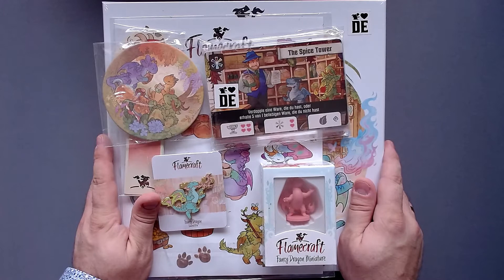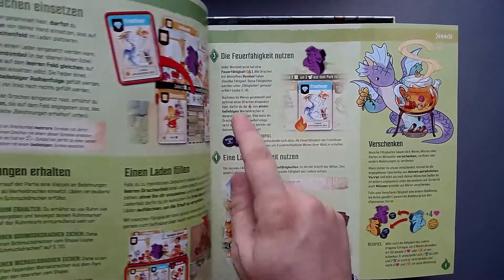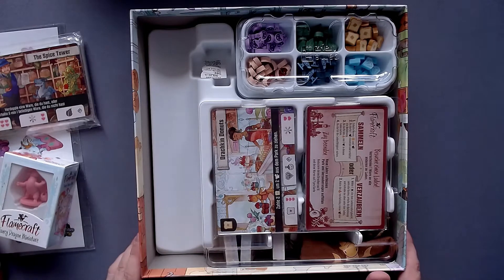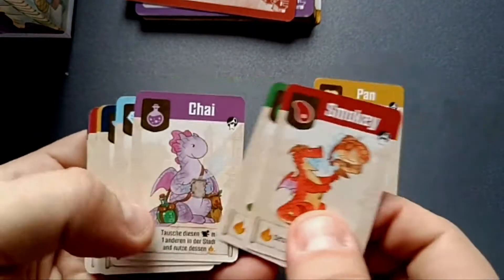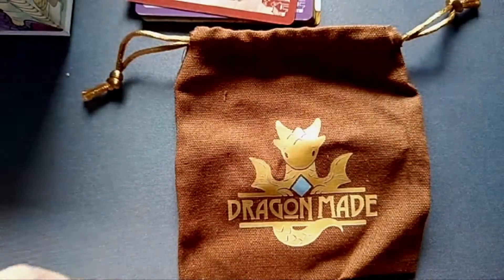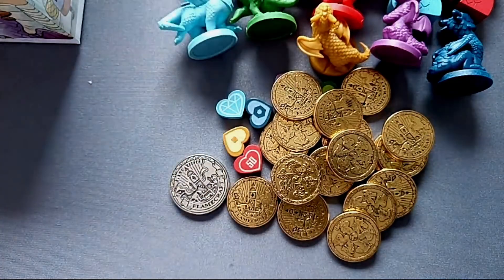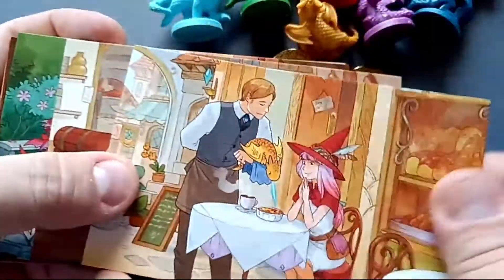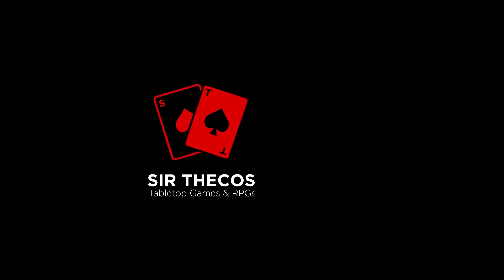Unboxing | Flamecraft (Deluxe Kickstarter Edition)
In this video I'll do an unboxing of the Deluxe Kickstarter Edition of the board game 'Flamecraft' by Cardboard Alchemy.
In Flamecraft, 1-5 players take on the role of Flamekeepers, gathering items, placing dragons and casting enchantments to enhance the shops of the town. Dragons are specialized (bread, meat, iron, crystal, plant and potion) and the Flamekeepers know which shops are the best home for each. Visit a shop to gain items and a favor from one of the dragons there. Gathered items can be used to enchant a shop, gaining reputation and the favors of all the dragons in the shop. If you are fortunate enough to attract fancy dragons then you will have opportunities to secure even more reputation.